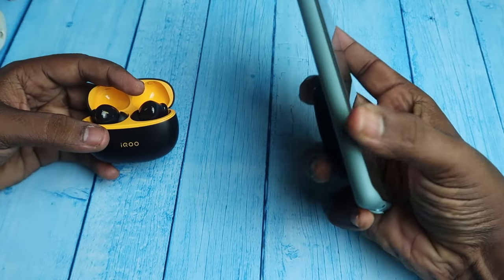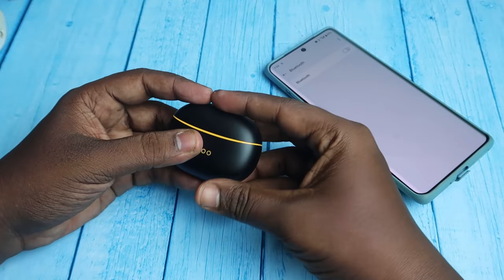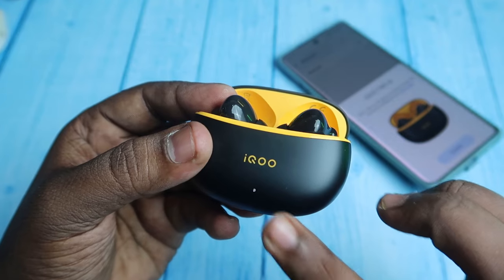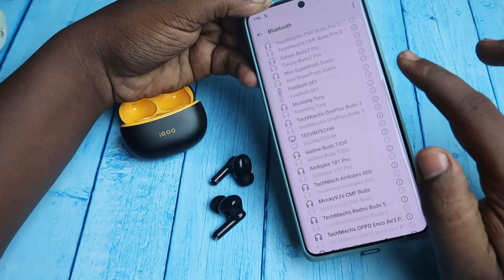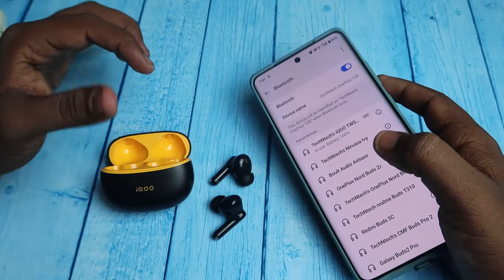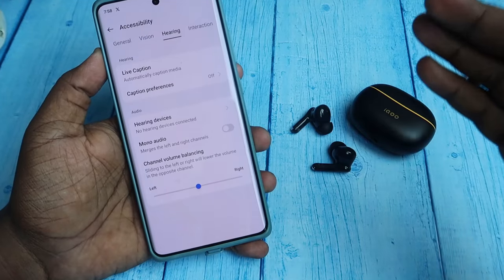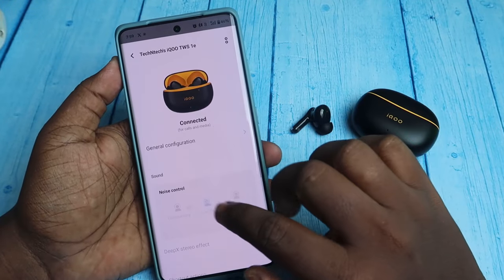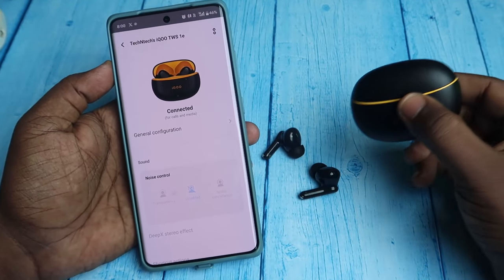How to reset iQOO TWS 1e or Vivo TWS 3e earbuds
Let me share, How to reset iQOO TWS 1e or Vivo TWS 3e earbuds. If any connection or pairing problem in your iqoo or vivo earbuds then just doing the reset process the problem will be solved.